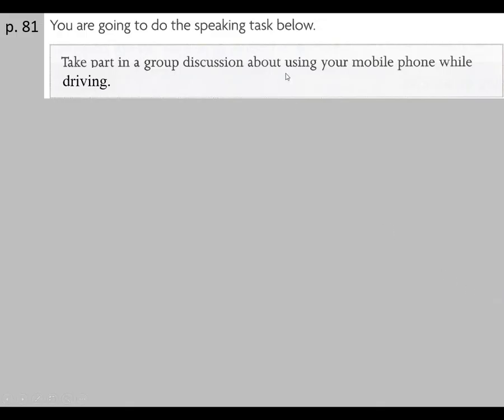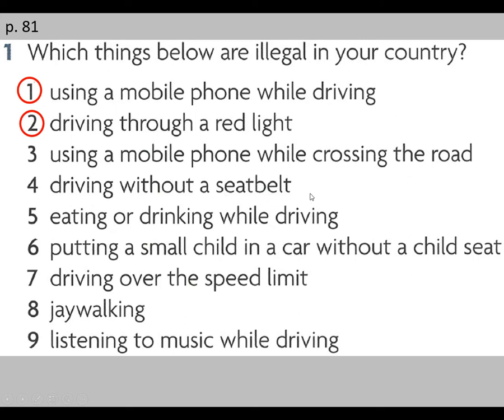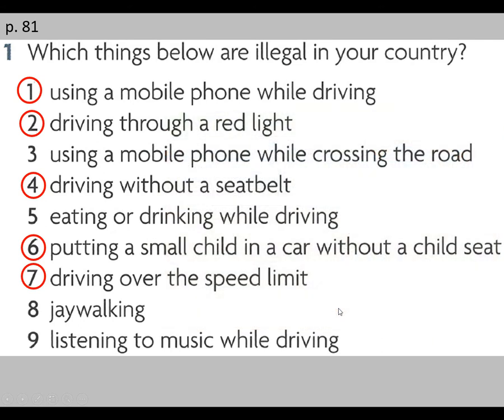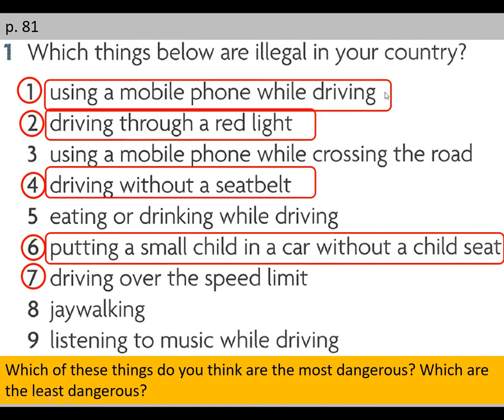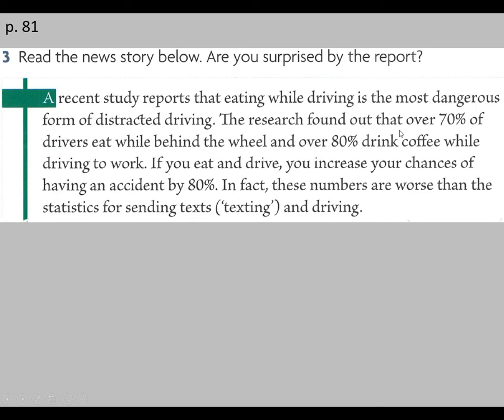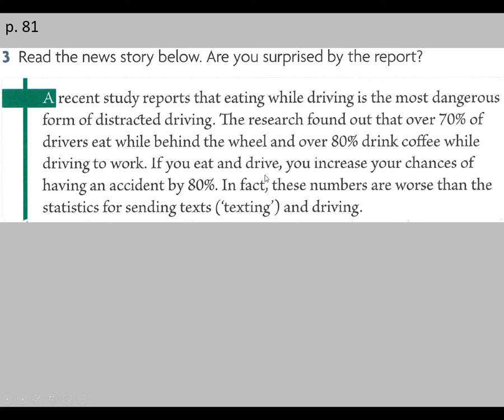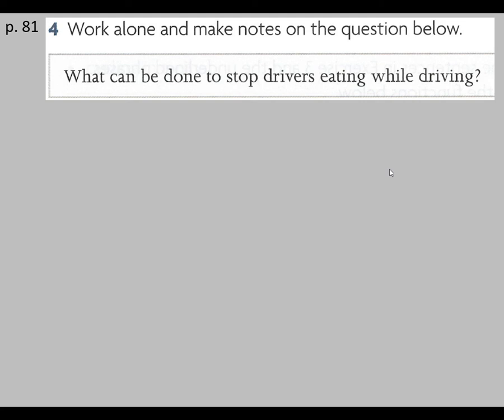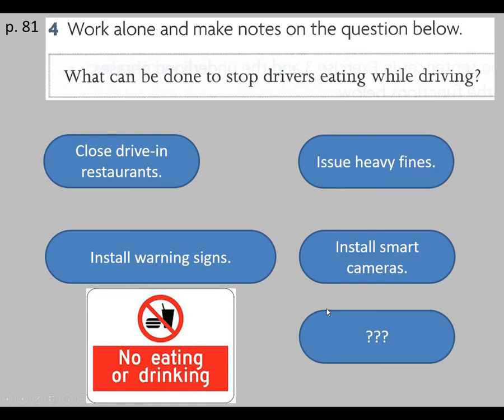Week 6 / Day 4: Unlock 3 Listening and Speaking: Unit 3 - Critical Thinking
This video aims to help students to produce a few ideas about the question "How to stop people from eating and driving".